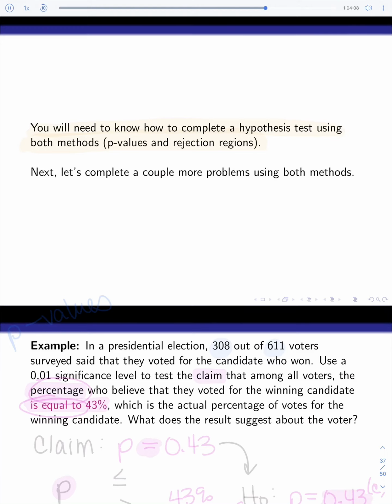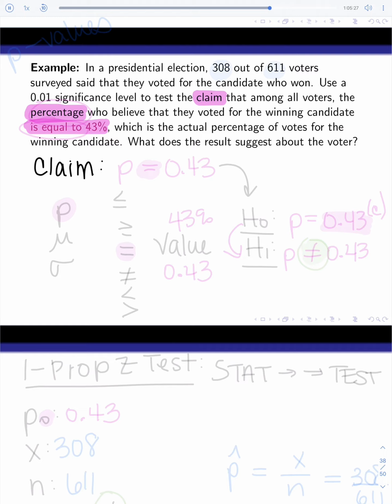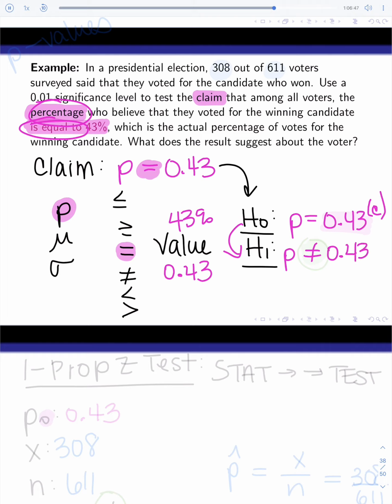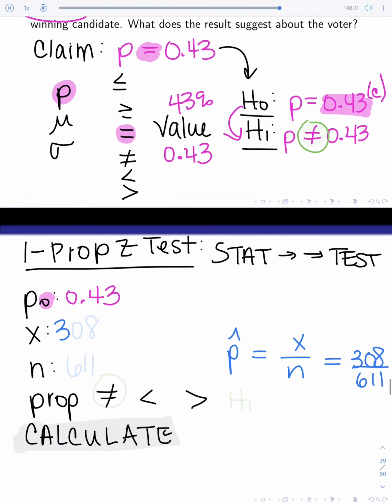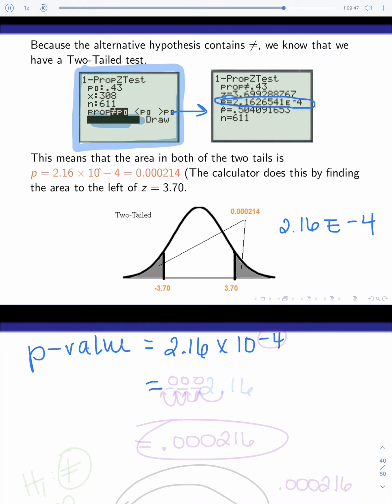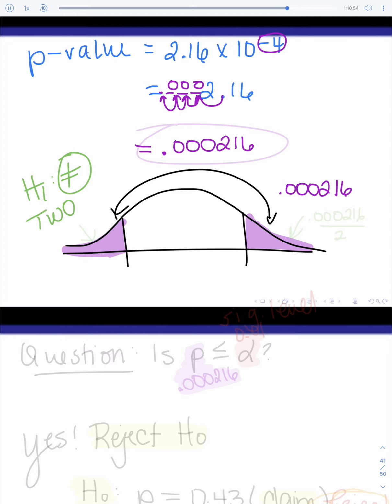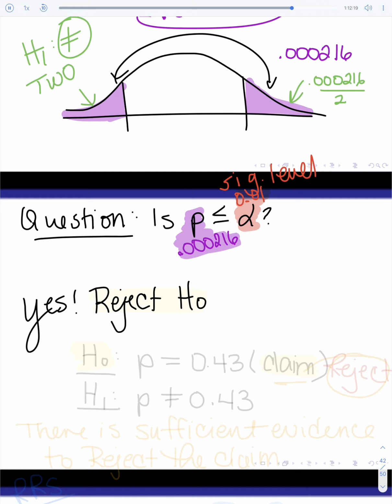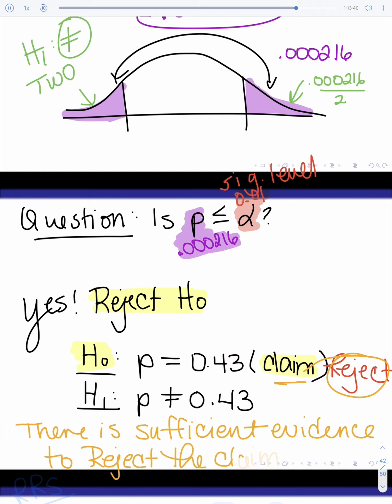STA 2023 Chapter 8 Sections 1 and 2 Part 9